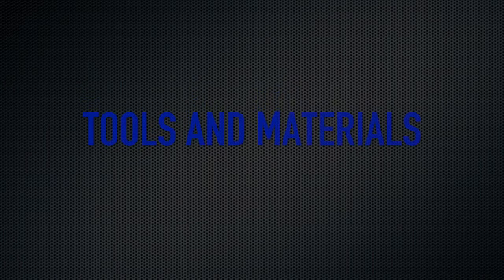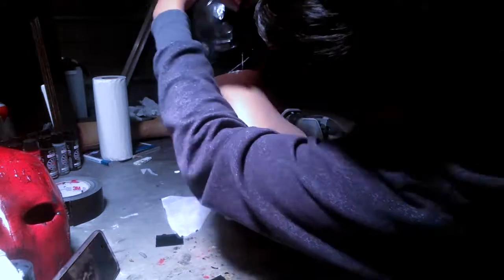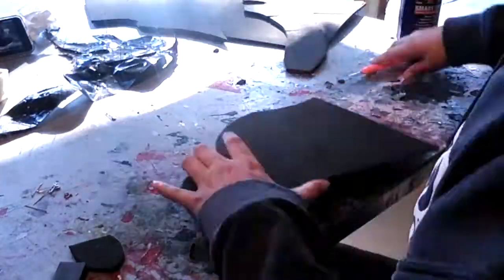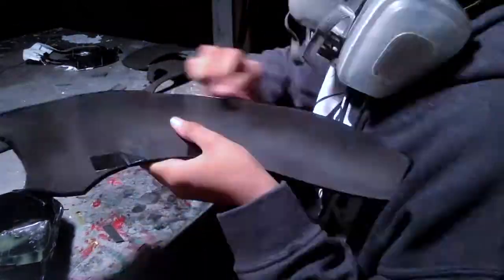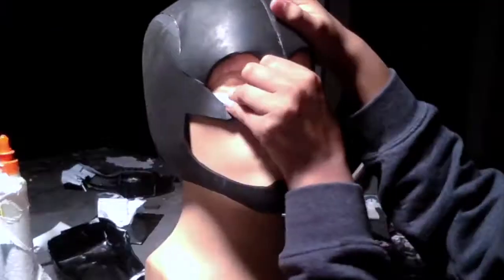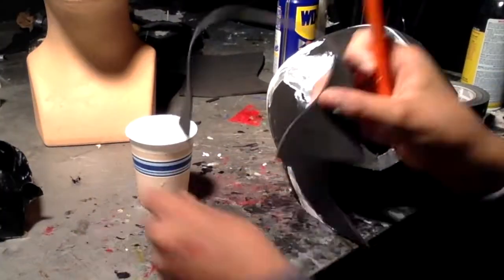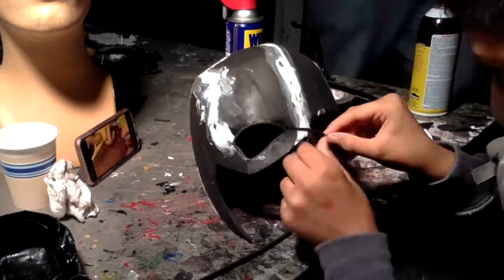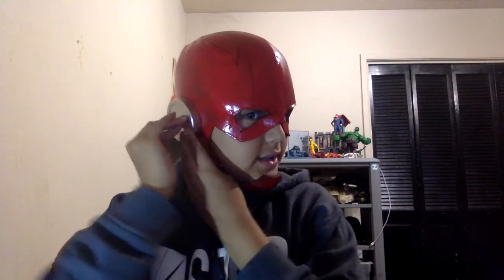D.I.Y Flash cowl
Today I show you guys how to make a flash cowl base and base coat. CCWIZ 67 is a good place to watch movie, comic, and tv props be made for cheap and easy.